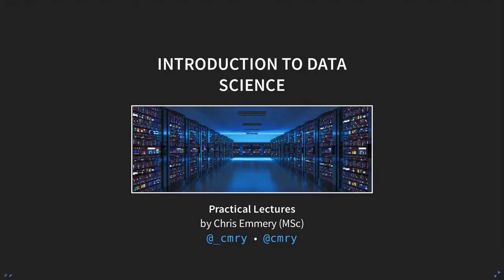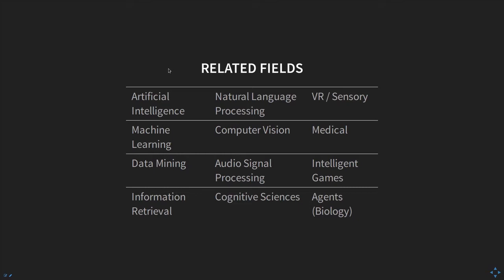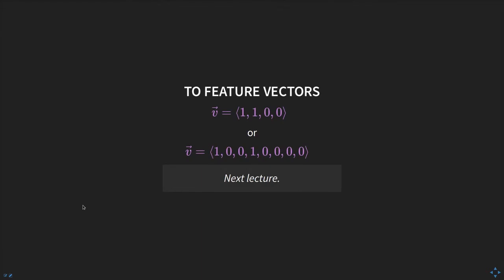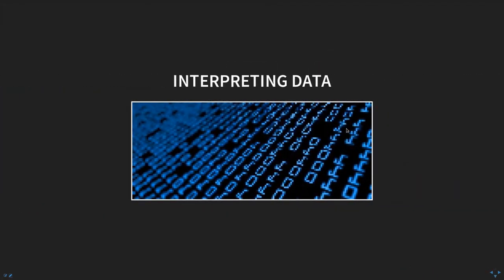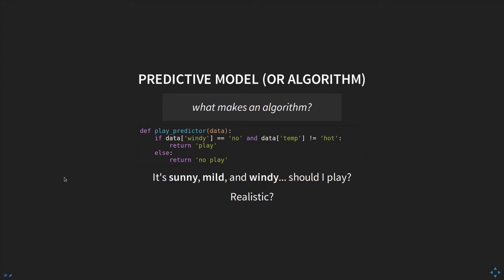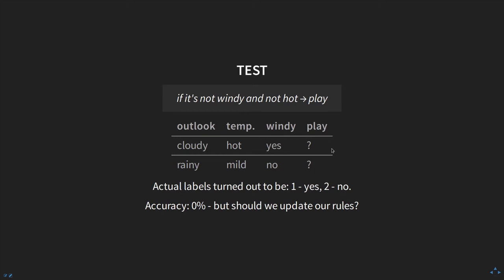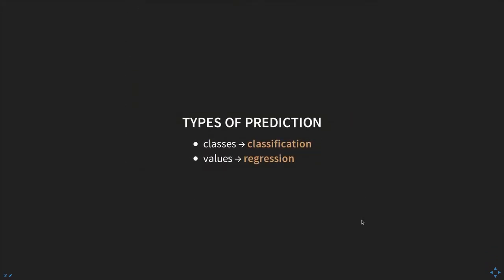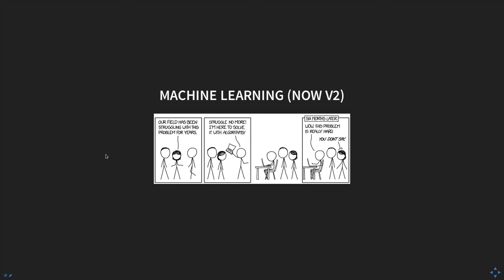Week 1 - Video 1 - Introduction to Data Science - Data Mining for Business and Governance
Chris Emmery is a lecturer at Tilburg University, as well as a joint PhD candidate doing research for both CSAI at Tilburg and CLiPS at the University of Antwerp. He’s interested in the effect of intelligent systems on our lives. Systems that uncover our personal information, monitor and change our behavior, subtly restrict our exposure to information, and treat us unfairly. He has taught Data Mining in context of the Data Science master for four years. He also teaches Data Processing and Spatiotemporal Data Analysis, and previously Text Mining.

Gonzalo Nápoles received his PhD degree from Hasselt University (Belgium) and Maastricht University (The Netherlands). His research interests include hybrid machine intelligence, recurrent neural networks, cognitive learning systems, knowledge engineering and chaos theory. His teaching experience includes courses such as Business Intelligence, Knowledge Discovery, Introduction to Information Systems, Numerical Analysis and Knowledge Representation.